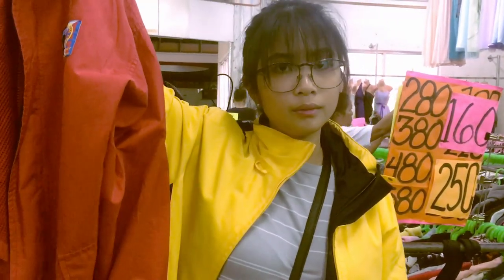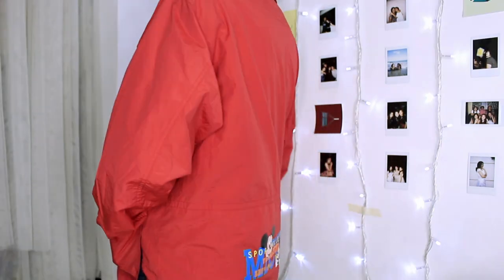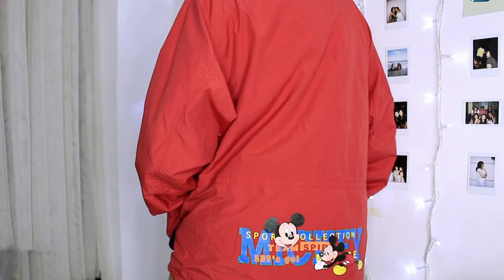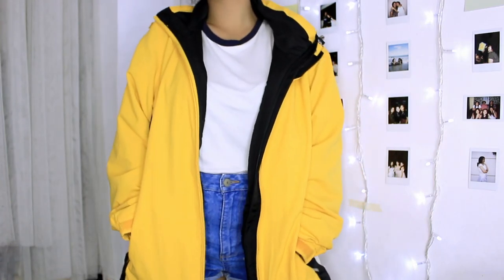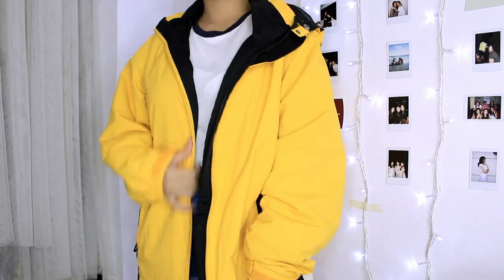Ukay Ukay Adventure - Manuel's Dry Goods (Ep. 3) | Nicole De Leon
Here's the third episode of my thrift adventures in this thrift series! On this day we went to Circle C mall. The third floor has a huuuge thrift store called Manuel's Dry Goods. Keep watching to find out what I got! ✨ I looove thrifting and discovering new thrift stores and I hope sharing what I discover becomes helpful to you.